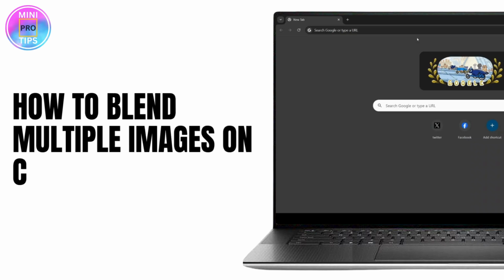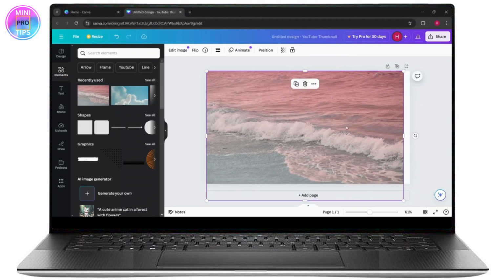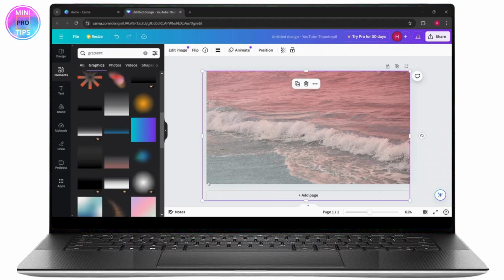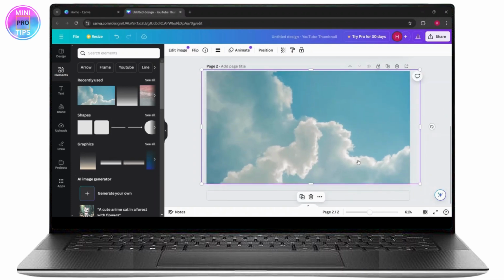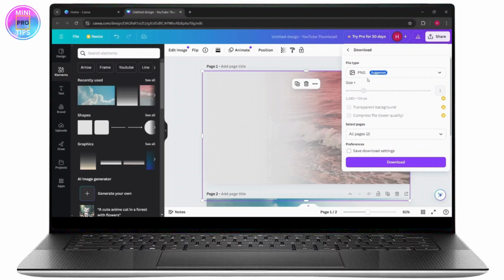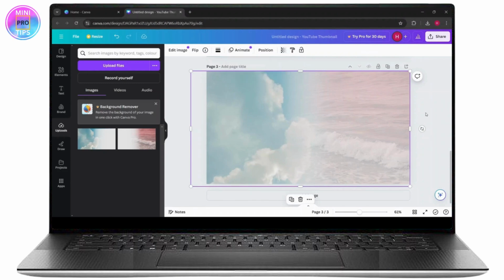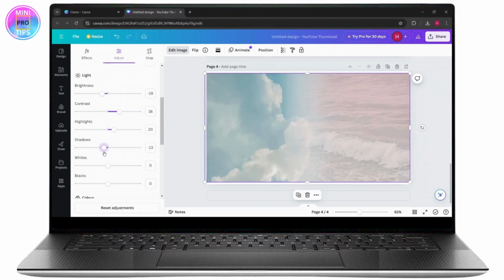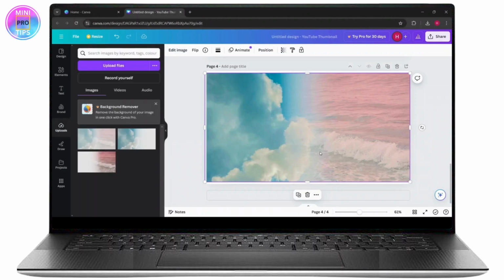How to Blend Multiple Images on Canva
Learn how to blend multiple images seamlessly using Canva in this easy-to-follow tutorial. Whether you're looking to merge two photos or combine several images into a single design, this guide will help you achieve the perfect blend.

In this video, you'll discover how to blend photos in Canva, including how to blend two images, merge photos, and combine multiple images into one. You'll also learn techniques to fade and adjust images for a smooth transition.

0:20 Step 1: Uploading Your Images
1:45 Step 2: Using Canva's Blend Tools
3:15 Step 3: Final Adjustments and Saving